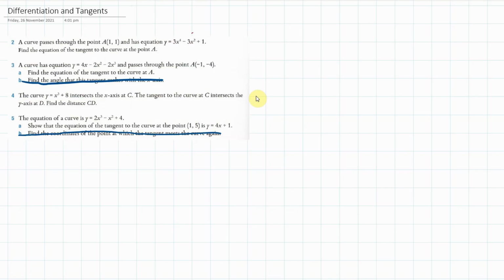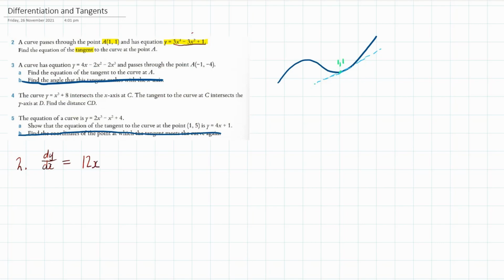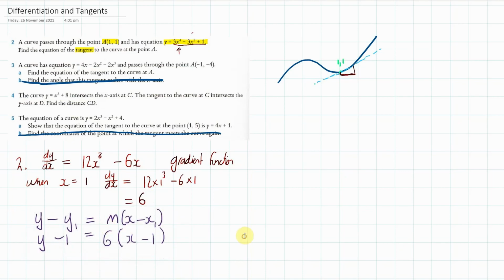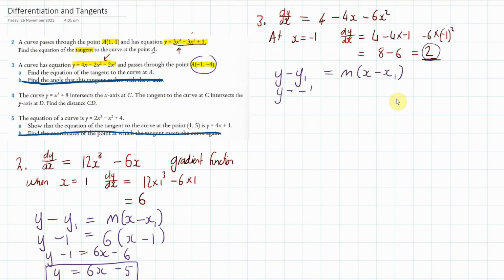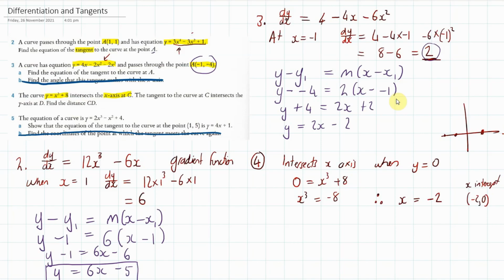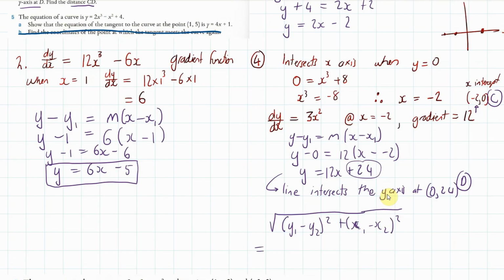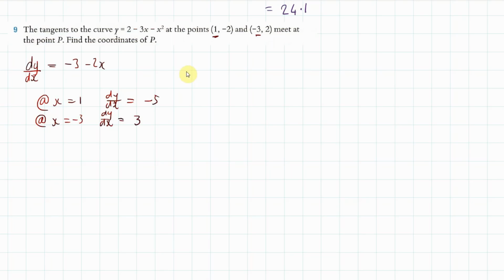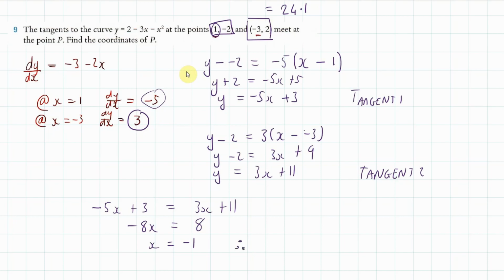IGCSE - Differentiation - Review of how find the tangent to a curve using differentiation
Here we look at finding the gradient function and using a known point on a curve to find a tangent at the that point.